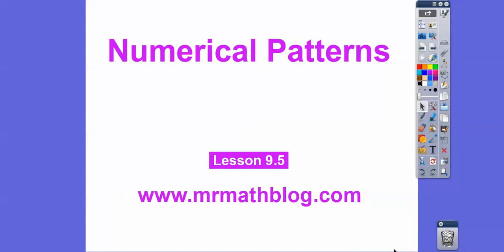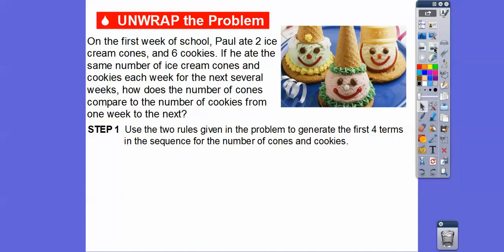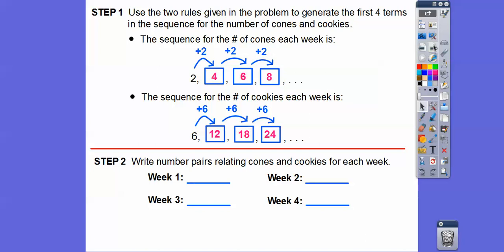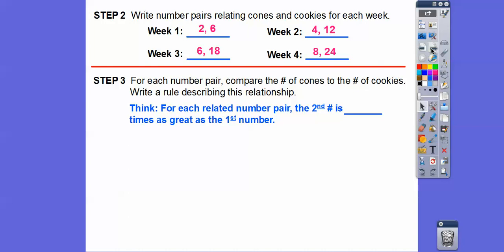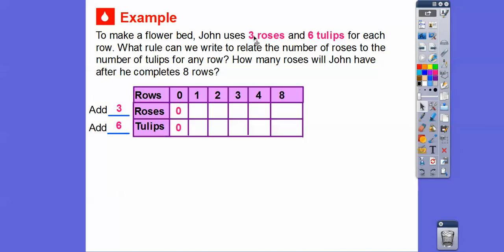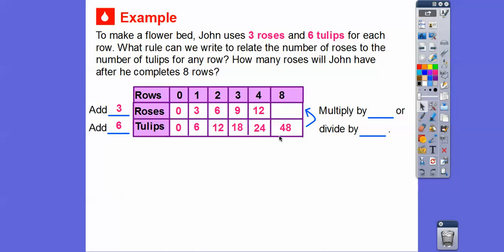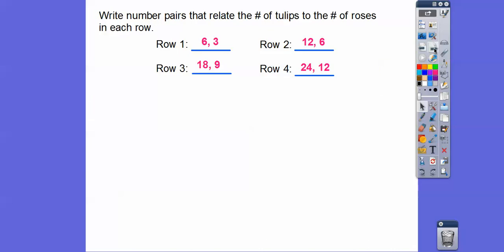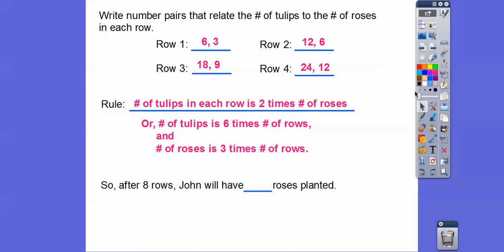Numerical Patterns - Lesson 9.5 Go Math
This lesson lets us see patterns to describe the numbers. :)